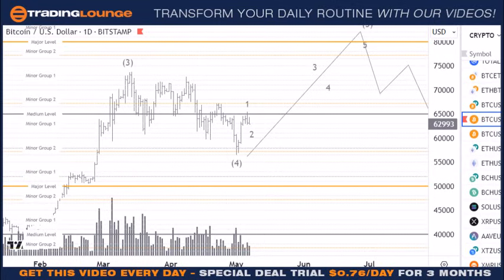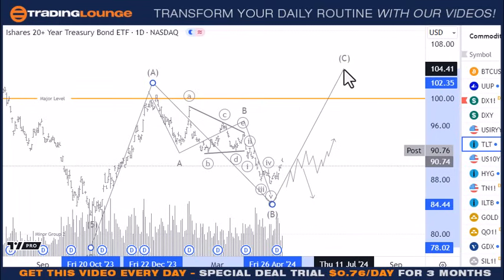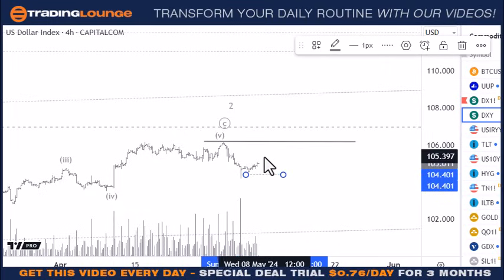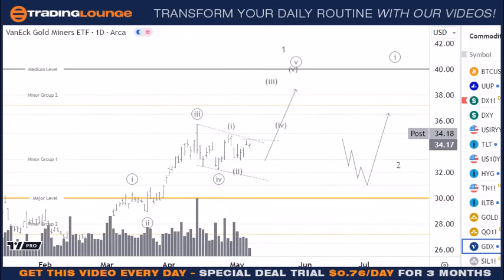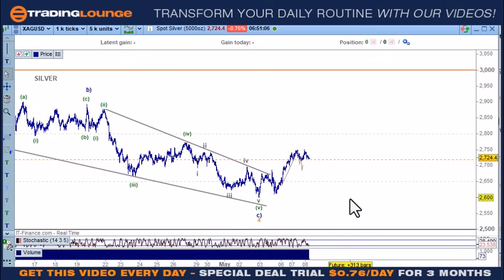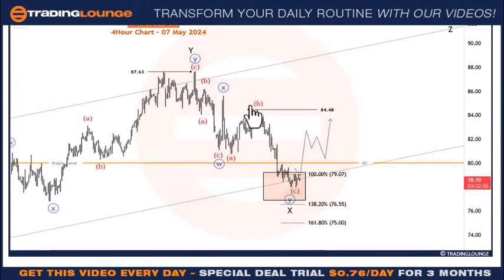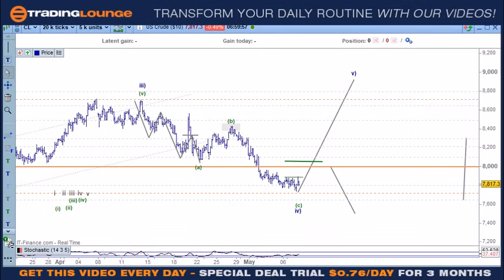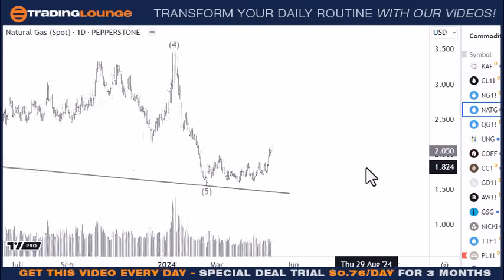Commodity: Bitcoin, ETH/USD, DXY, Gold, Silver, Uranium, Oil, Gas, Elliott Wave Strategies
Commodity Market Elliott Wave Analysis for Bitcoin (BTC) ETH/USD / Dogecoin / GBTC, TLT Bonds, US 10 Yr. Yields, USD/ DXY, Gold, Silver, Copper, Uranium, Crude Oil, Natural Gas

Commodity Market Elliott Wave Analysis Update: Risk on for cryptos and possibly gold and silver stocks (non-leverage). Base metals also continue to display strength such as URA. Crude oil is getting ready to move higher out of its Wave iv) as we can see XOM making the first move higher.The DXY, TLT Bonds and Yields still  require further price action to confirm a change in direction.

Special Trial Offer - 0.76 Cents a Day for 3 Months!  Six Analysts Over 150 Markets Covered

Bitcoin Prediction Guess the Price?   Test Your Analysis - Win 1 Million Satoshi

Video Chapters
00:00 Bitcoin (BTC) ETH/USD / Dogecoin / GBTC
03:04 US Dollar Index, DXY / TLT Bonds. US Gov Bonds 10 Yr Yields
06:50 Precious Metals: Spot Gold XAU /GDX ETF / US Spot Silver XAG
13:13 Base Metals:Lithium, PLL, Uranium URA ETF / Copper
24:20 Energy:XOM / Crude Oil WTI OIL / Natural Gas NG
29:58 End

Source: tradinglounge.com  Join & Learn 6 Elliott Wave from Experts

74-89% of retail investor accounts lose money when trading CFDs.